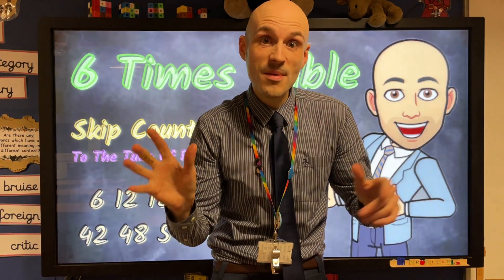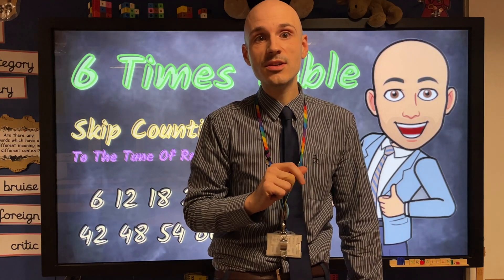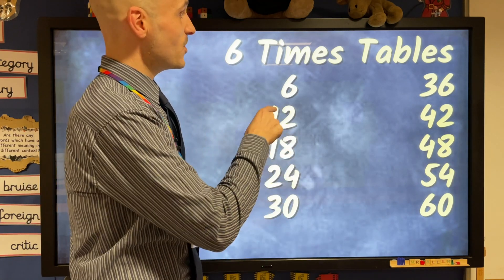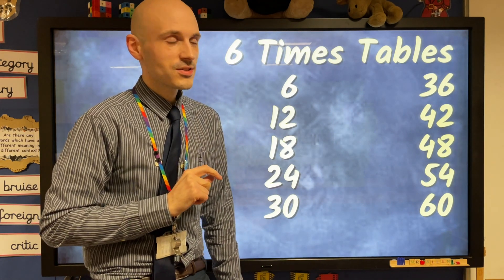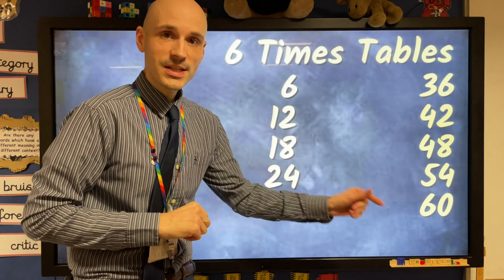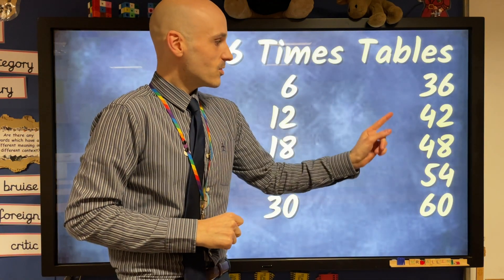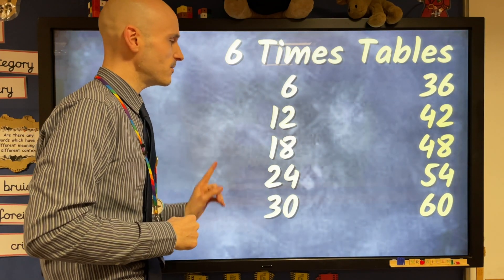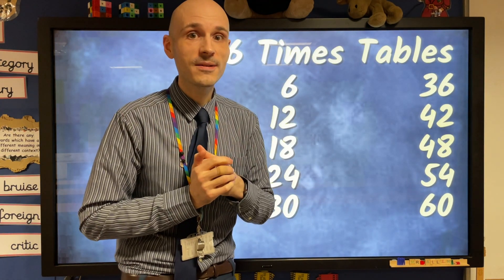6 Times Table Song - Skip Counting By 6 - 6x Table Trick Hint for School Children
Hey guys!

Here’s a little song for you to help remember the 6x table. It’s to the tune of Row Row Row Your Boat!

Mr. A